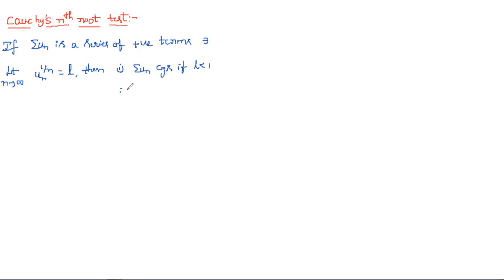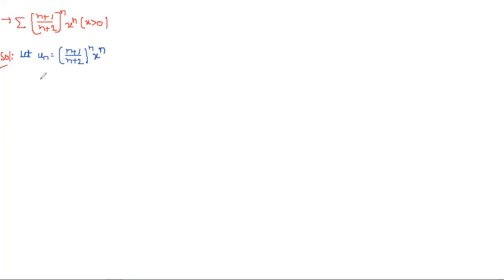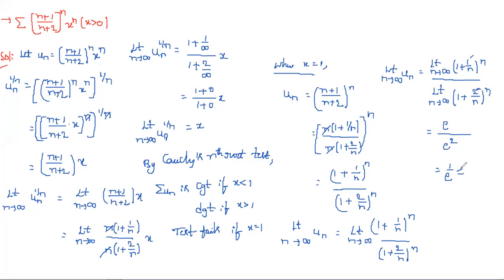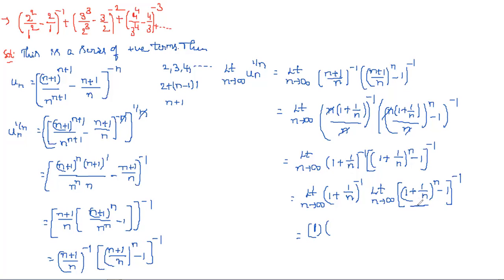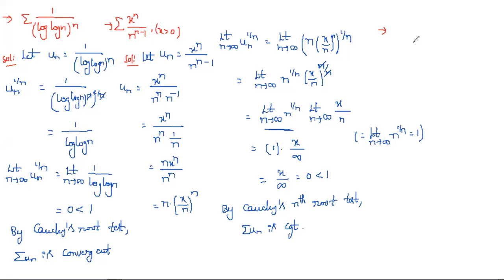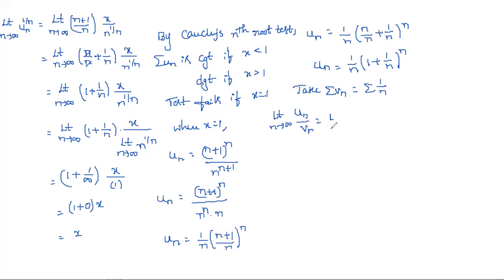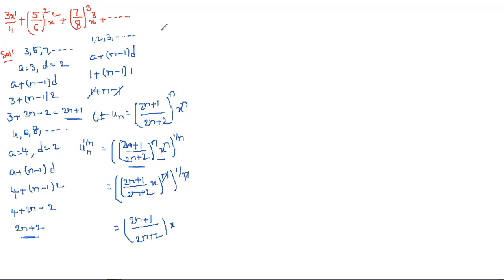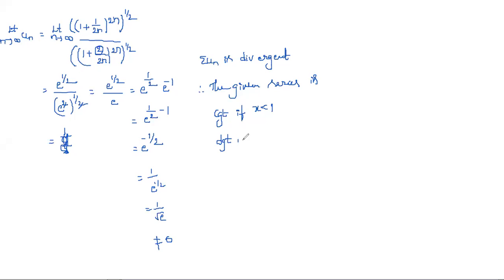cauchy's root test